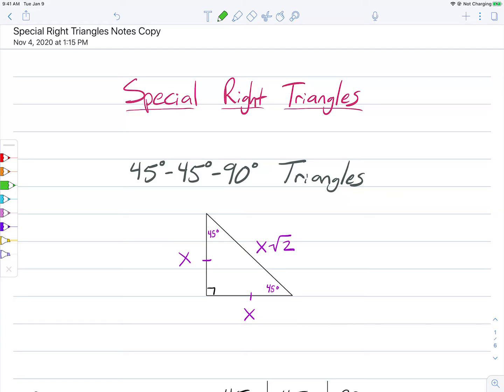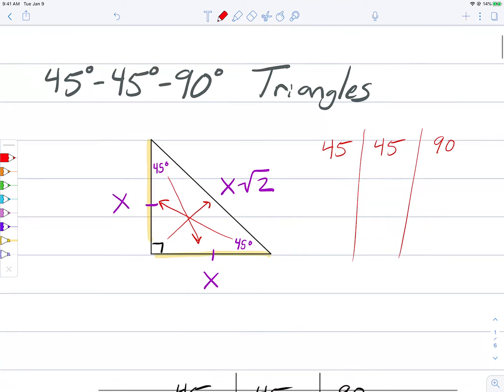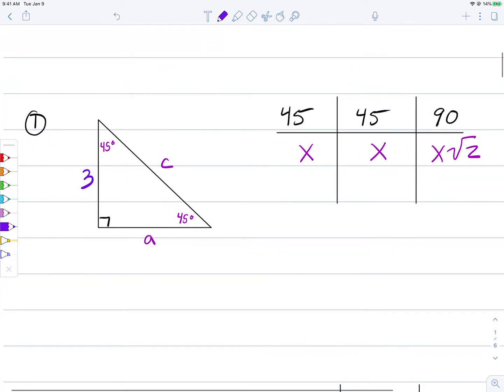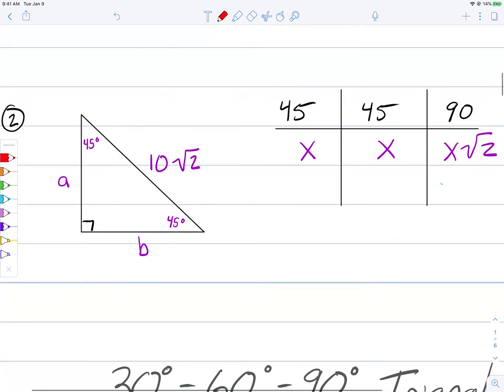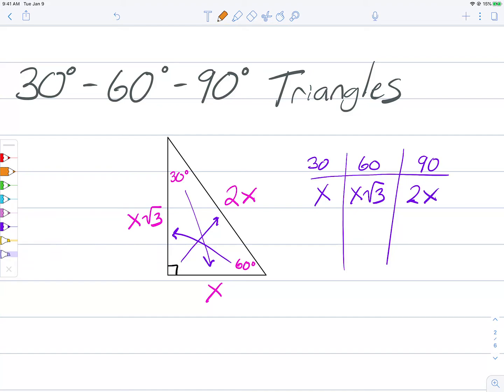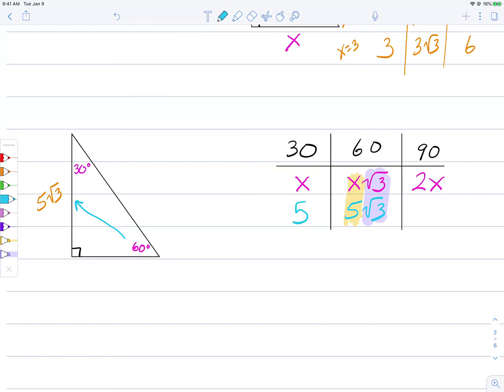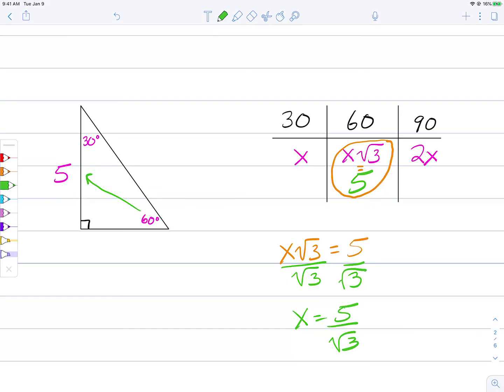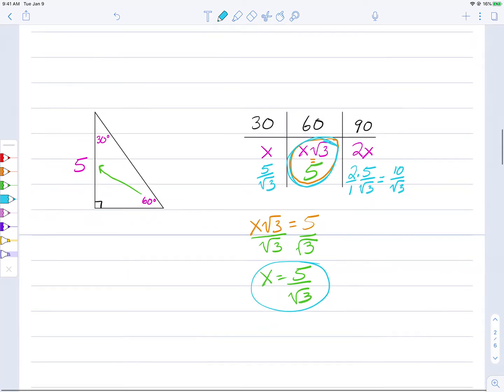Geo Special Right Triangles